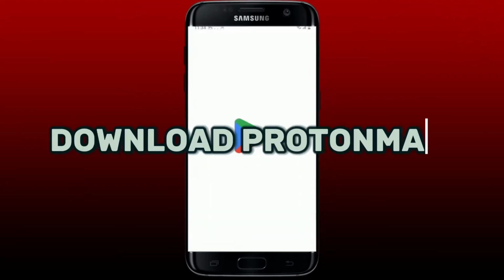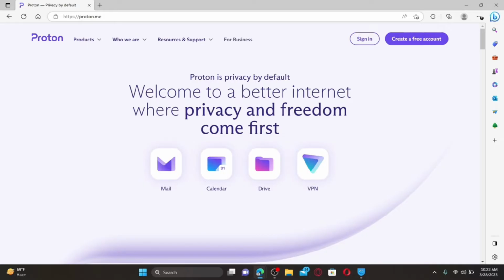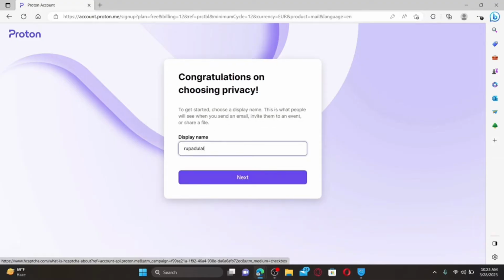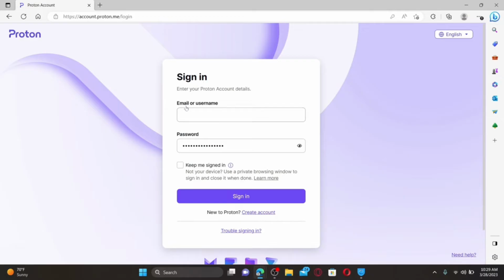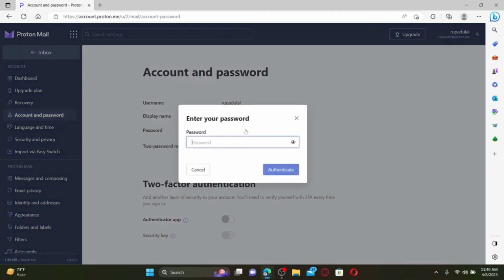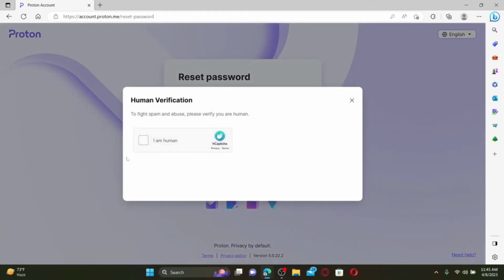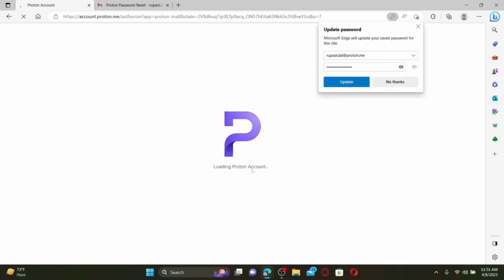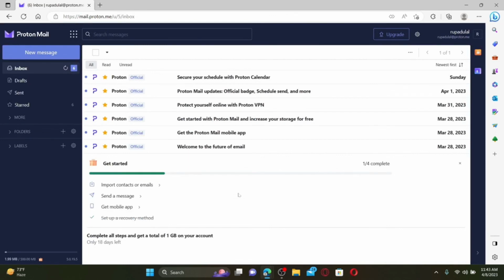ProtonMail Tutorial for Beginners: How to Use ProtonMail Email? (2023 Update)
How to Use ProtonMail for Beginners?

Welcome to our ProtonMail tutorial for beginners! In this comprehensive guide, we'll walk you through the process of using ProtonMail, the secure and privacy-focused email service. Whether you're new to ProtonMail or just need a refresher, this tutorial has got you covered.

ProtonMail is known for its end-to-end encryption and zero-access encryption, ensuring that your emails are private and secure. It's a great choice for individuals and businesses alike who prioritize their online privacy.

0:06 Download ProtonMail
1:27 ProtonMail Account Sign Up
3:41 ProtonMail Login
4:52 ProtonMail Password Change
5:55 Reset ProtonMail Password
8:03 ProtonMail Logout